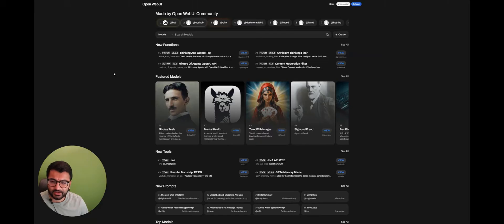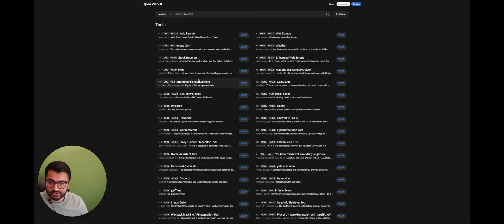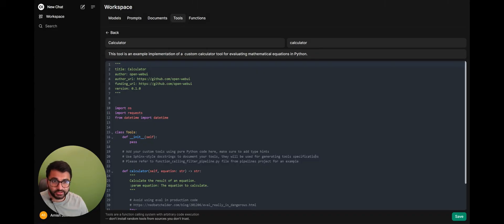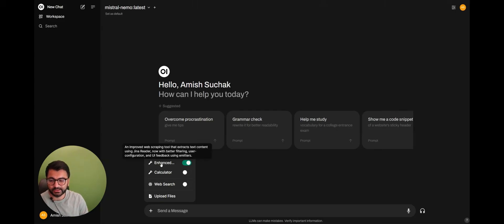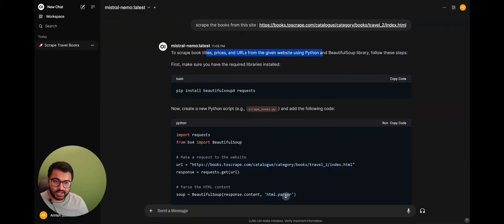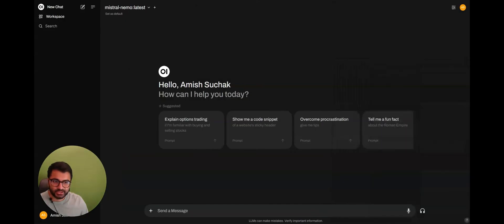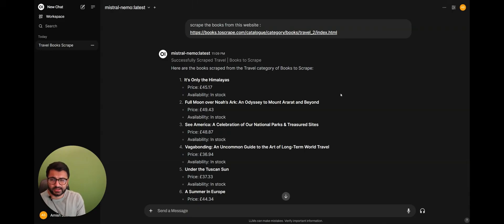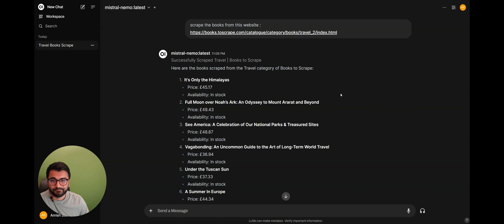How to Use Community Tools in Open WebUI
In this video, I'll show you how to access the OpenWebUI community and explore the powerful tools available within it. Whether you're new to OpenWebUI or looking to connect with other AI enthusiasts, this tutorial will guide you through the steps to join the community, share resources, and use various tools to enhance your AI projects.

What You'll Learn:

How to find and join the OpenWebUI community
Tips for navigating community forums and discussions
Using community tools to supercharge your OpenWebUI experience
By the end of this video, you'll have a deeper understanding of how to leverage the OpenWebUI community and its tools for your own AI development projects.